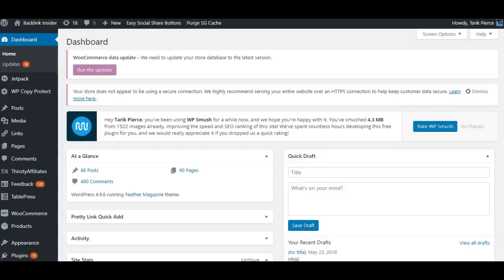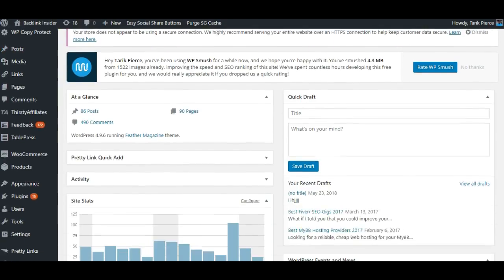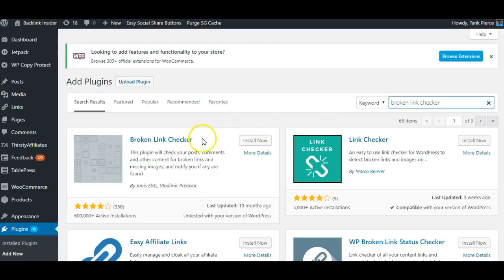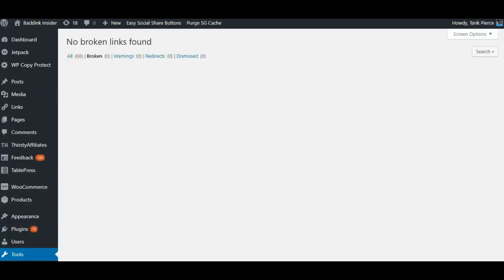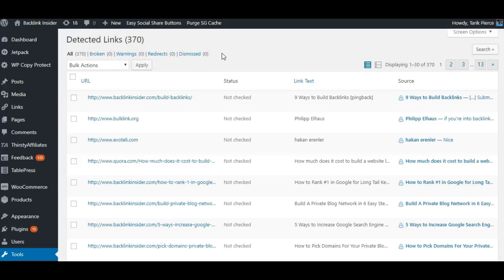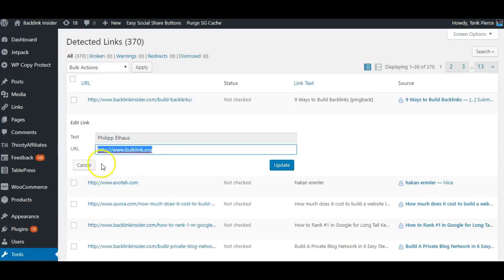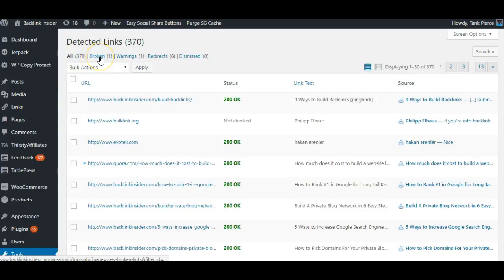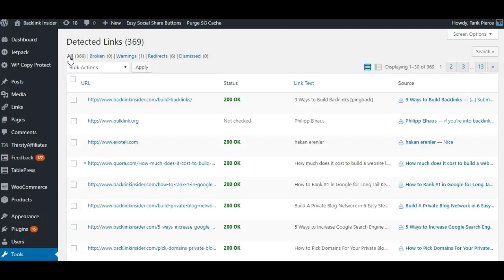Broken Link Checker Plugin Setup Tutorial - Fix Broken Links Quickly!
Broken Link Checker is the #1 plugin for fixing broken links on your Wordpress site. You'll learn how to properly install and setup this plugin to start removing bad links in just minutes!!